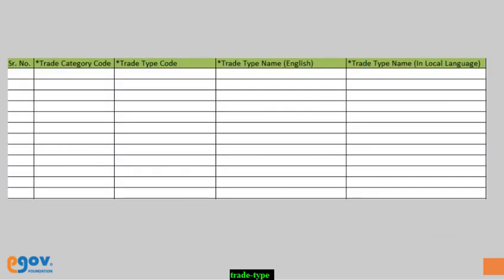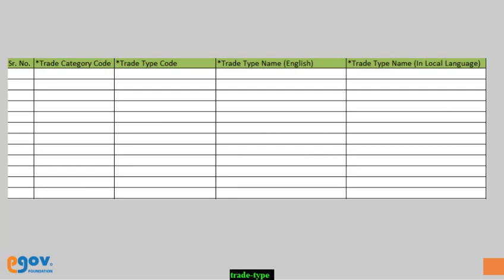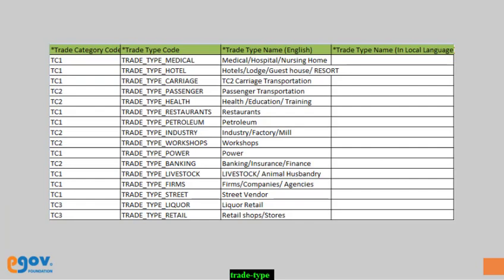Trade Type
Watch this video to learn how to configure the trade types for states or ULBs.